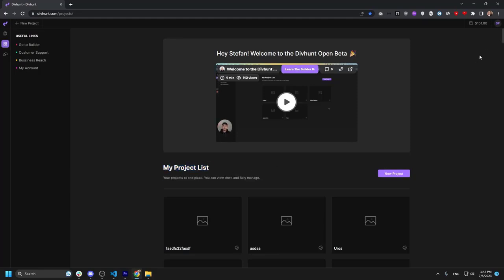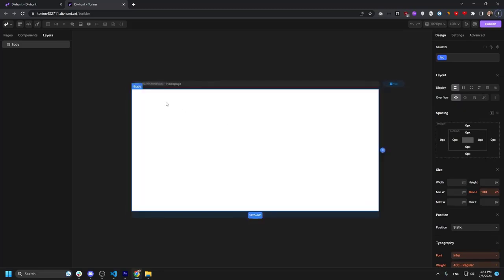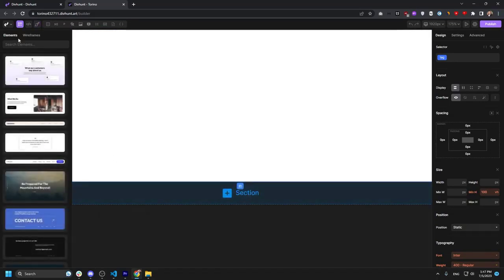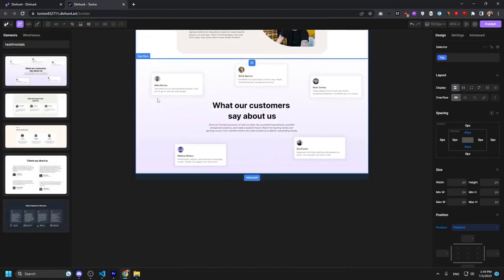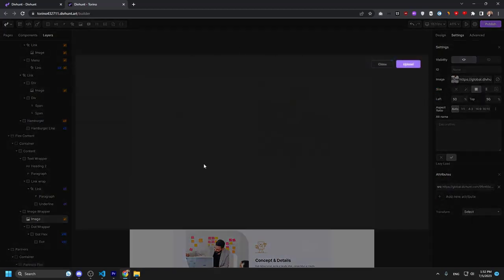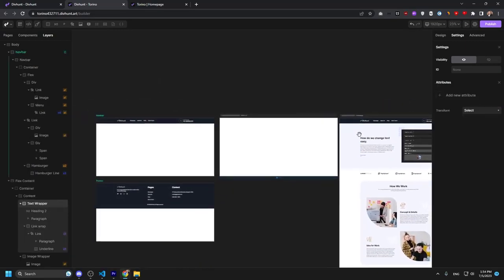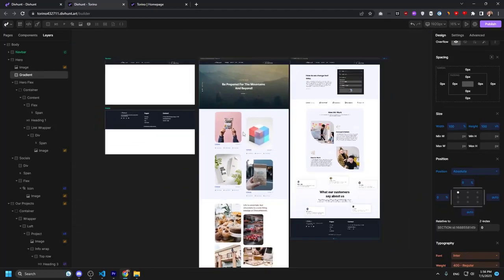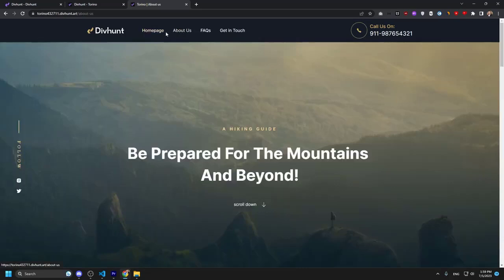Divhunt Review Appsumo | Build Fast & Limitless Websites No Coding Required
Today I Will Try Divhunt Review Appsumo | Build Fast & Limitless Websites No Coding Required | Add website features using free plugins, custom code, and third-party integrations | Quickly build websites packed with powerful features and integrations—all without writing any code

Best Related keyword:    Divhunt Review,divhunt appsumo,divhunt tutorial,divhunt lifetime deals,divhunt demo,best website builder tools,ai website builder tools,best no-code platform,best website builder,best website builder for small business,best website builders for small business,best website builders,shopify review,website builder,squarespace review,best website builders for beginners,todayit,appsumo,lifetime deals,saas lifetime deals,appsumo lifetime deals,ai tools